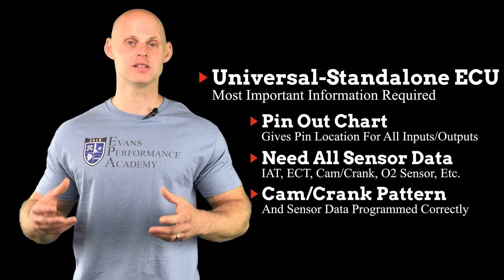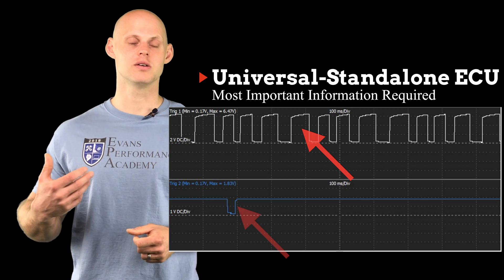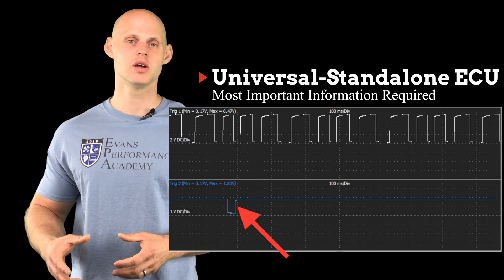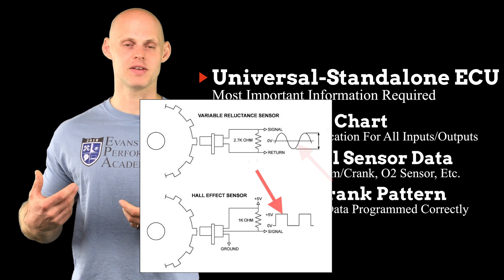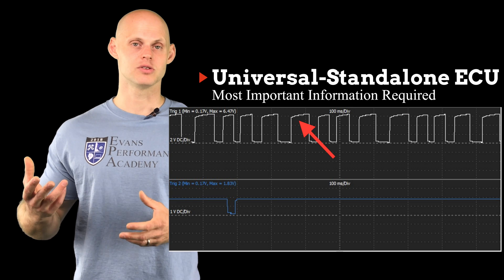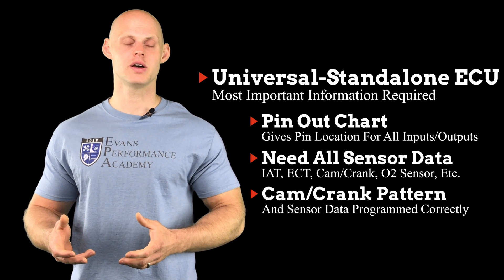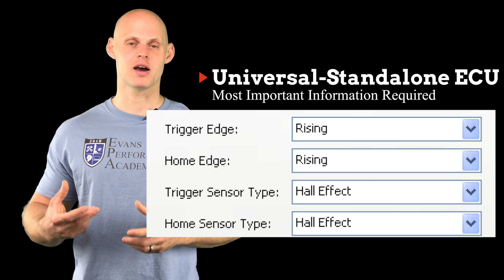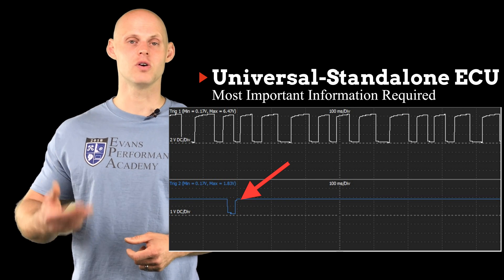EFI Advanced: OEM ECU vs. Standalone ECU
EFI Advanced Part 13 demonstrates the essential information we need to know and program into OEM ECUs, PNP standalone systems, and universal wire-in standalone systems.